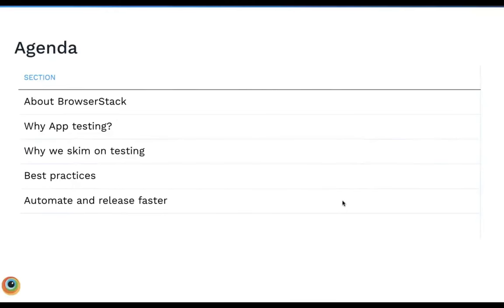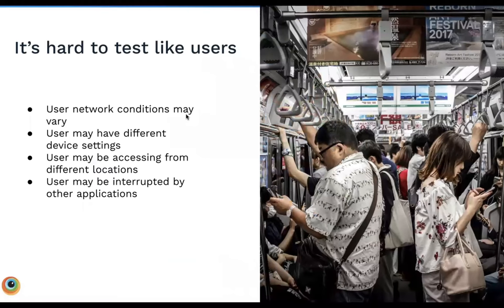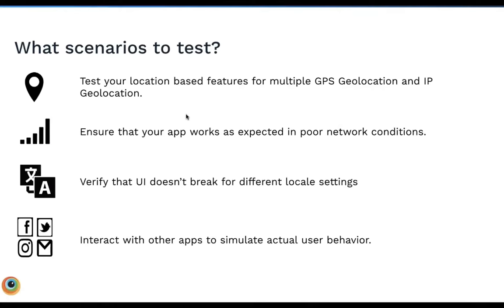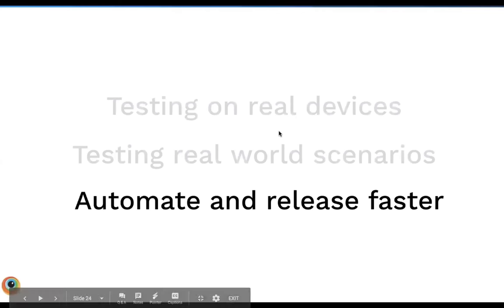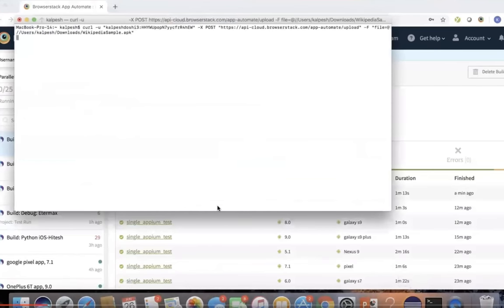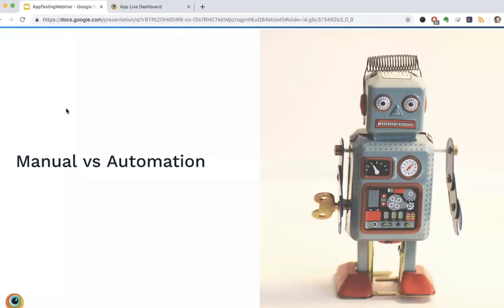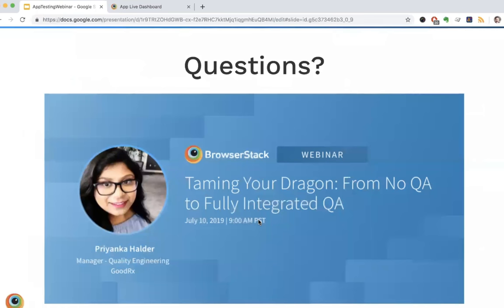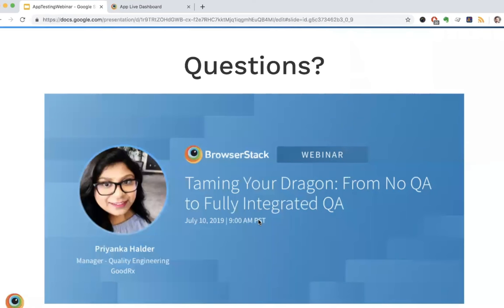[Webinar] Ship Quality Mobile Apps at Speed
In the world of agile, the need to ship apps faster has never been more apparent. This translates into shorter release and test cycles.

Learn how to speed up your test and release cycles through BrowserStack. Key takeaways include:

Best practices on mobile app testing automation
How to decide which devices to test on
How to simulate real-world user scenarios